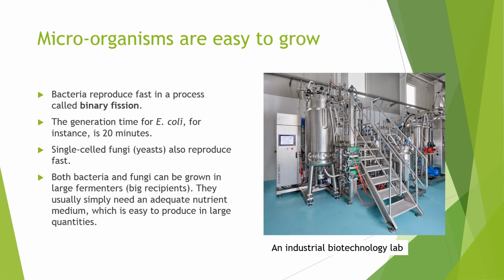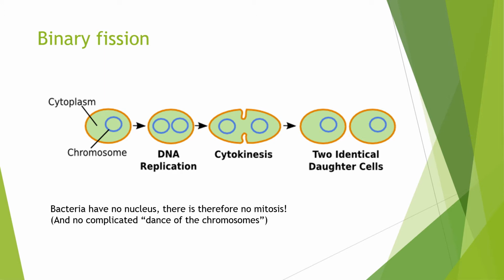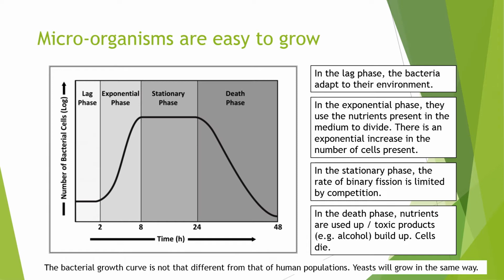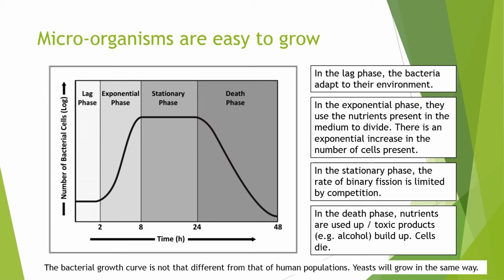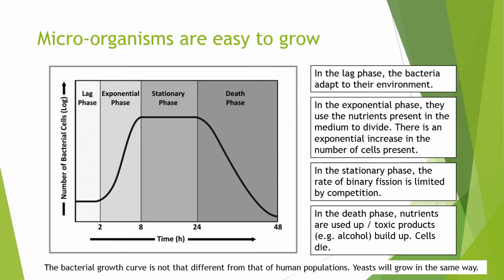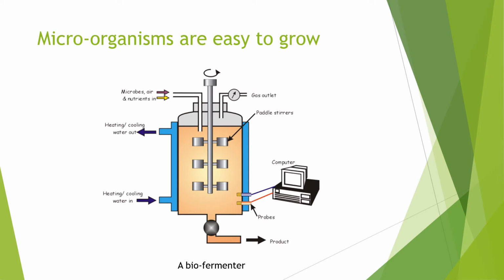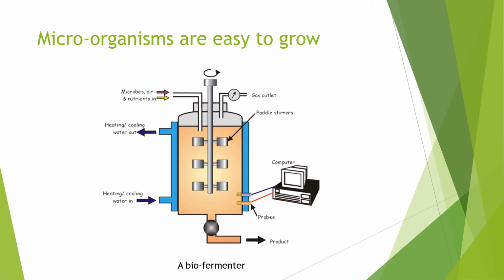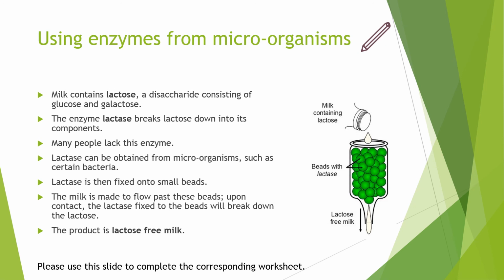20 Biotechnology Part 2